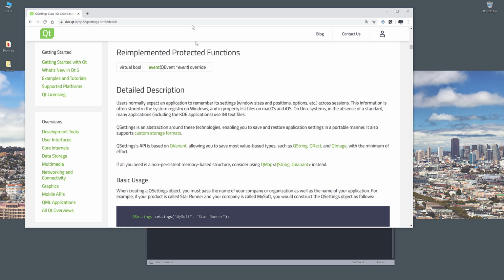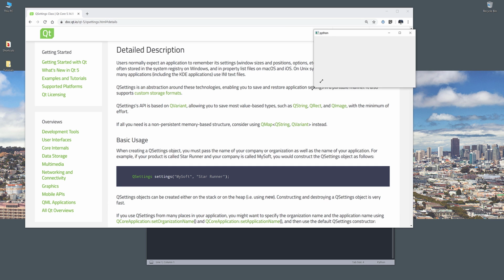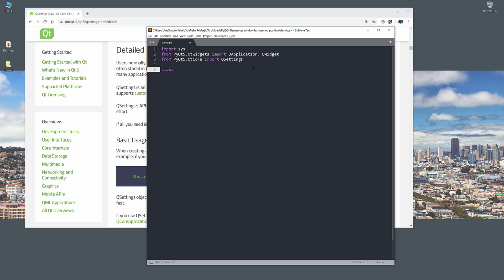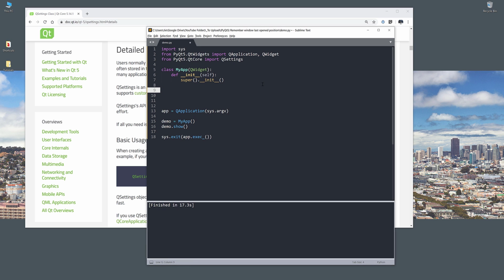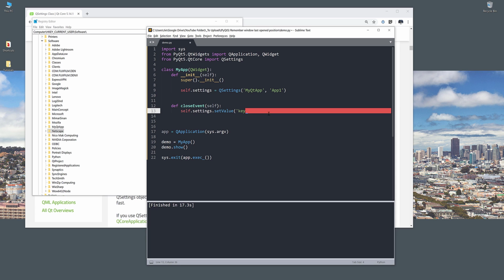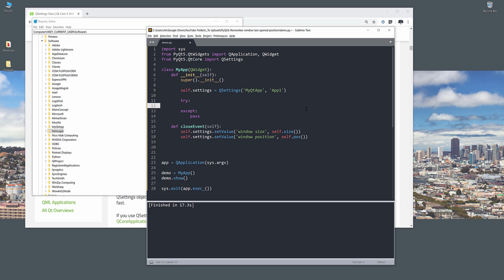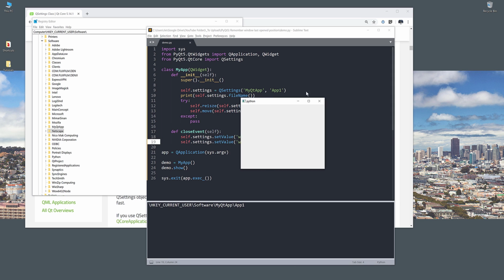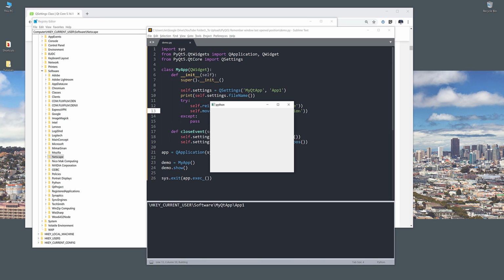PyQt5 Tutorial | How to save your application settings with QSettings class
In this tutorial, I am going to show you how to save your PyQt5 application settings with QSettings class.

When you create a desktop application, normally you want to have a "preference" option allowing users to save application settings such as window size, last closed position, font style, background color, etc, so next time when the user re-open the application, all the configurations will resume to the last session.

I will be using Windows 10 for the demonstration. The settings I want to save are window size and last closed position.